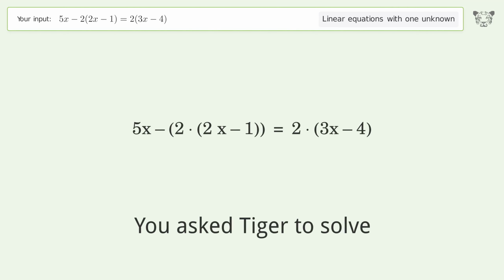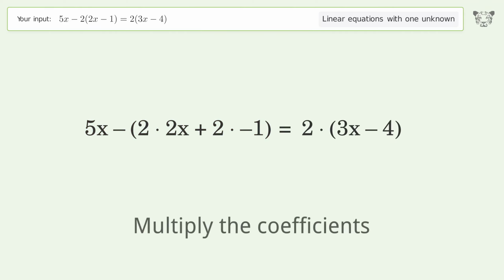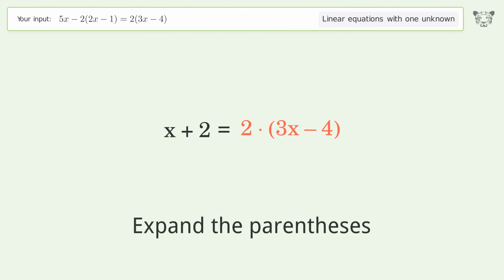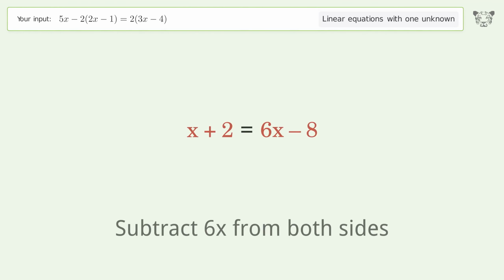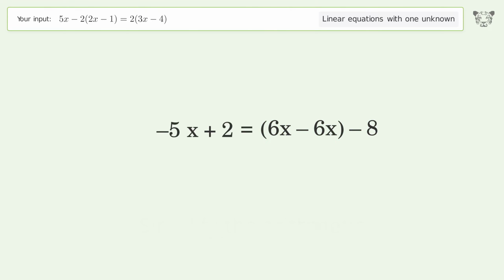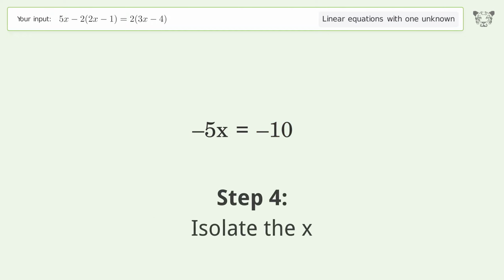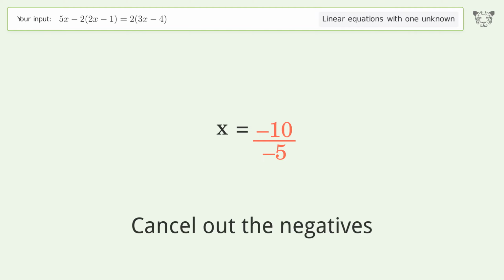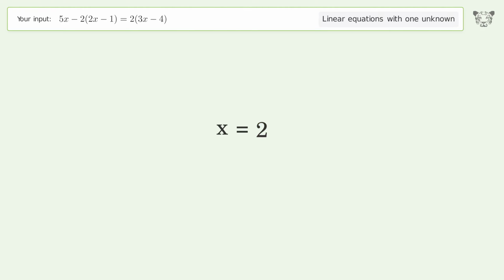Linear equation with one unknown: Solve 5x-2(2x-1)=2(3x-4) step-by-step solution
Solving 5x-2(2x-1)=2(3x-4) using the linear equation with one unknown solver

for a step-by-step and more tips and tricks for dealing with linear equations with one unknown.